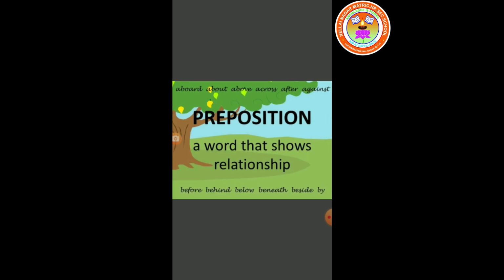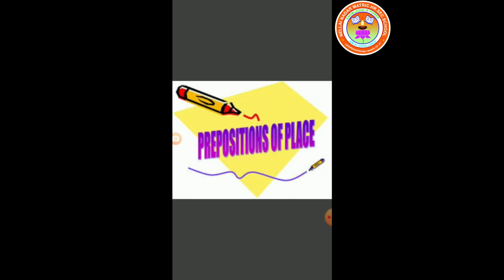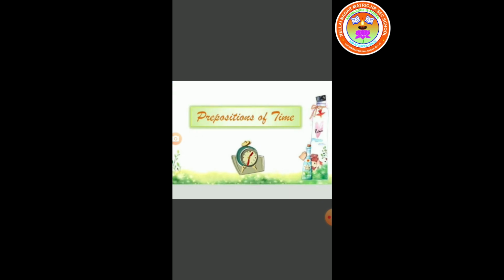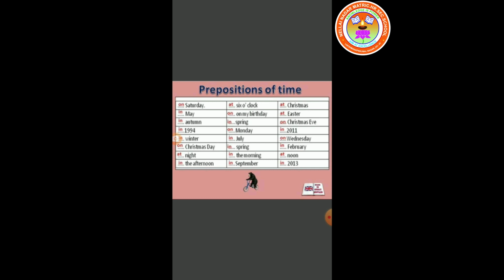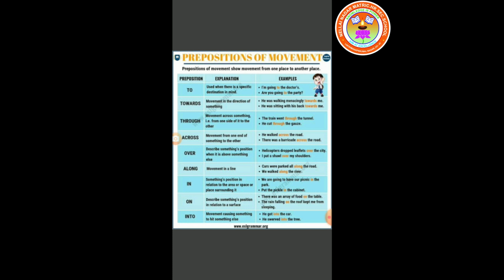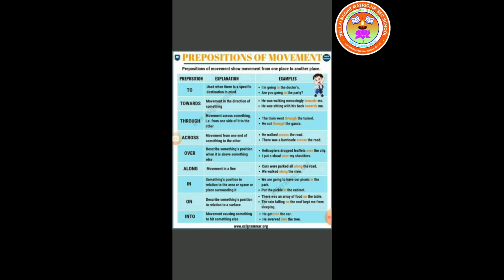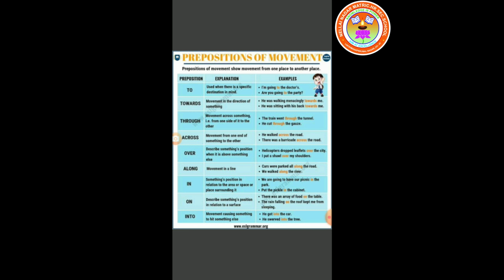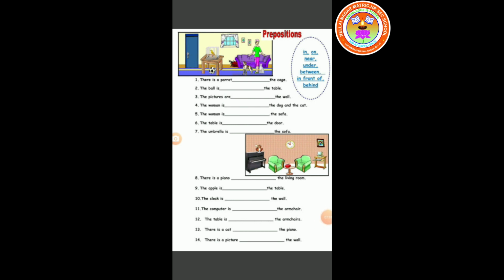Std-9 English Mohan